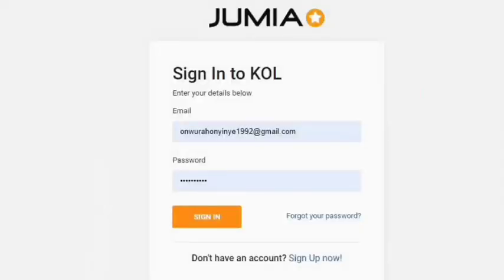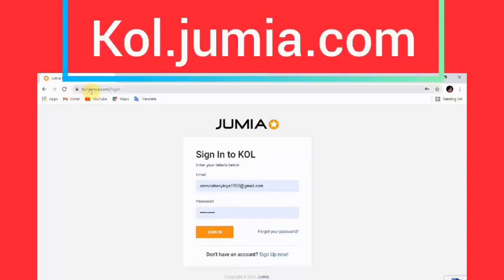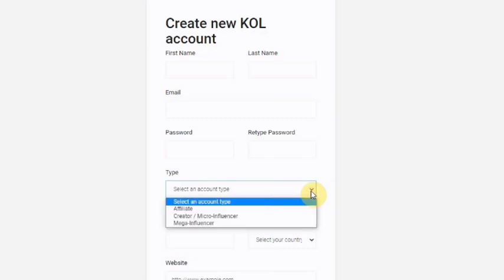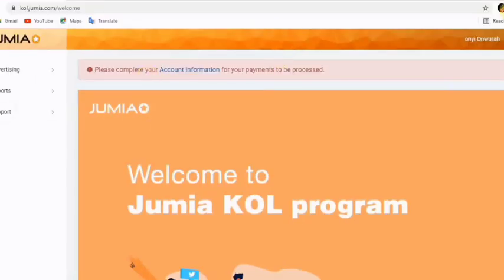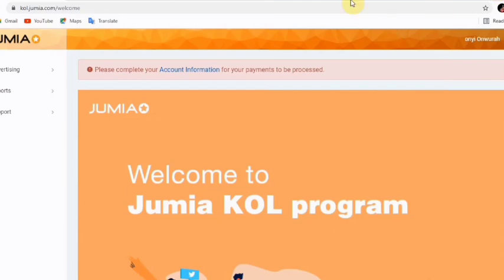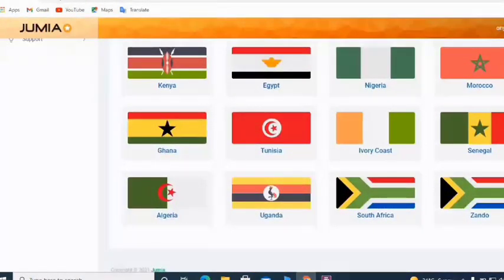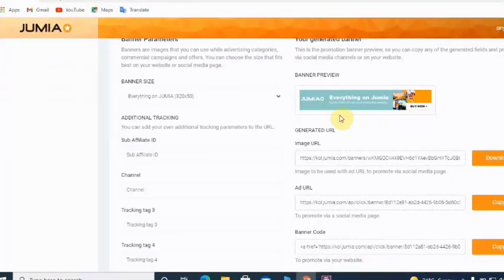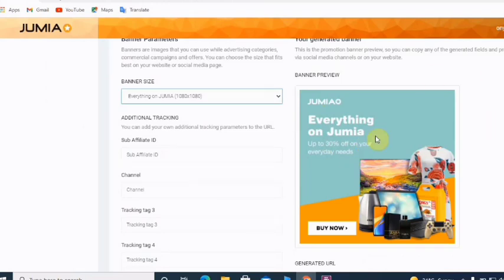How To Make Money Online Through The Jumia Affiliate Program || Jumia Affiliate marketing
Hy lovelies and welcome back to the channel, in this video today, I will be sharing with you How To Make Money Online Through The Jumia Affiliate Program || Jumia Affiliate marketing

HOW TO MAKE MONEY ONLINE IN NIGERIA || HOW TO MAKE #200,000 IN 1 WEEK WITH THIS PRODUCT